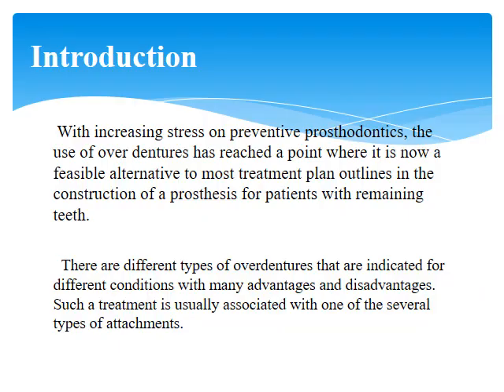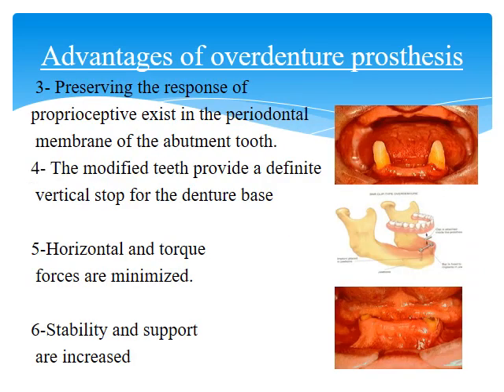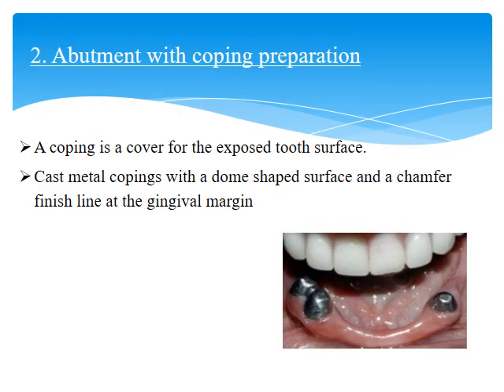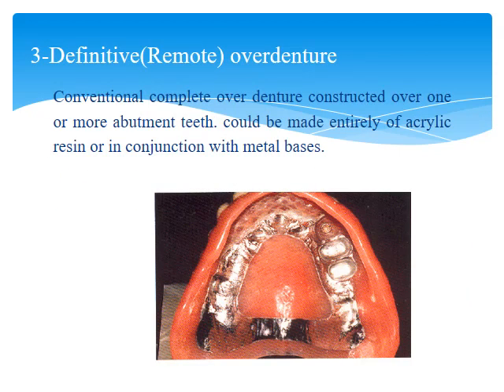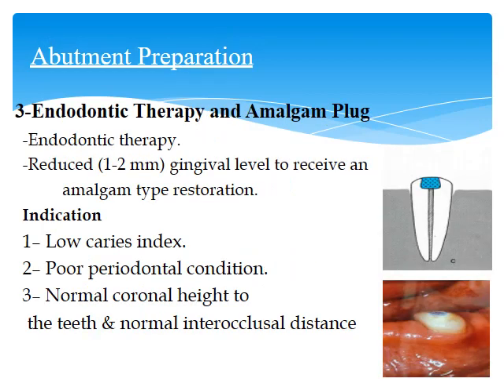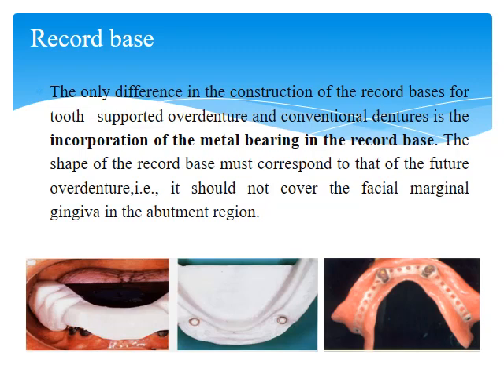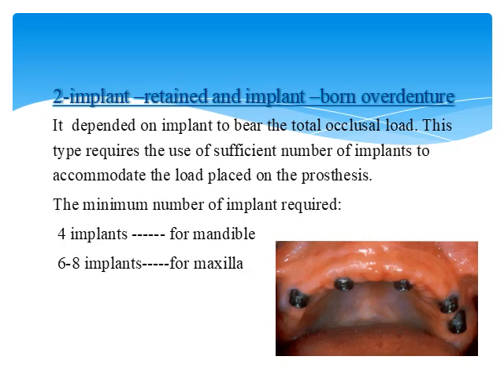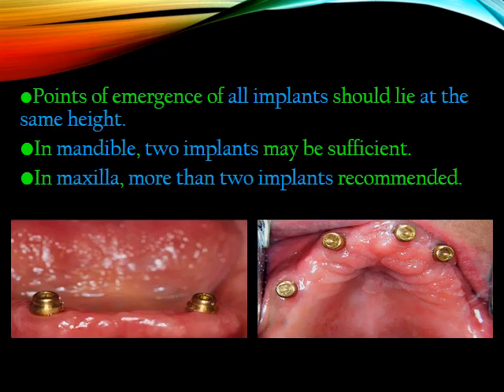Dr Thekra over denture Part 1 2020